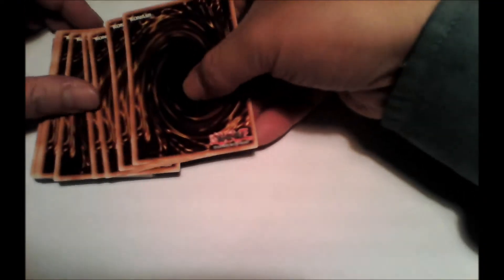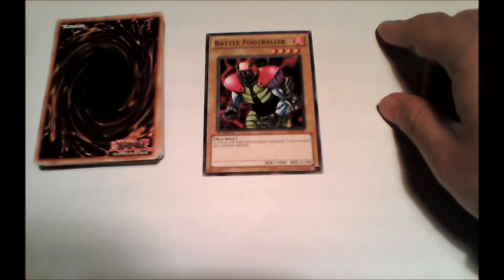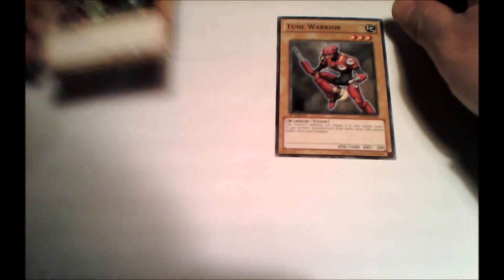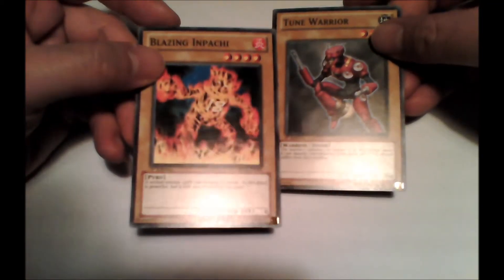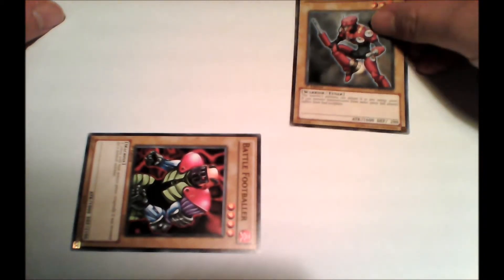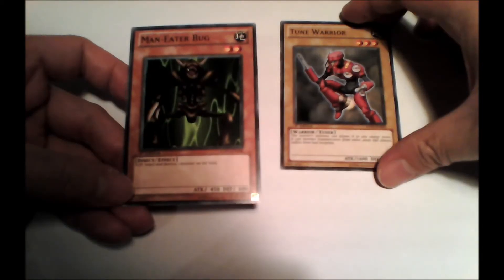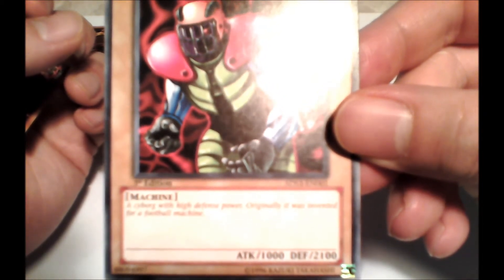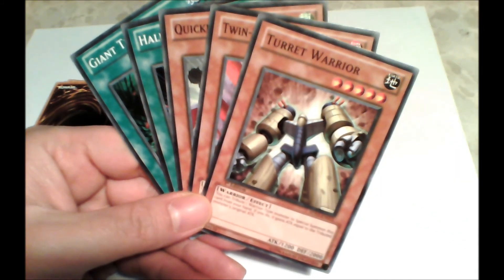Yu-Gi-Oh! Basics 1 - Fighting with Monsters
First part of a series of simple Yugioh TCG tutorials

0.00 - Overview of Yugioh TCG
1.50 - Normal Summon
2.15 - Attacking an Attack-position monster
6.00 - Changing battle position/
          Attacking a Defence-position monster
9.35 - Setting a monster
10.15 - Flip summon

Yugioh created by Kazuki Takahashi  C 1996

Yugioh Trading Card Game made and distributed by Konami